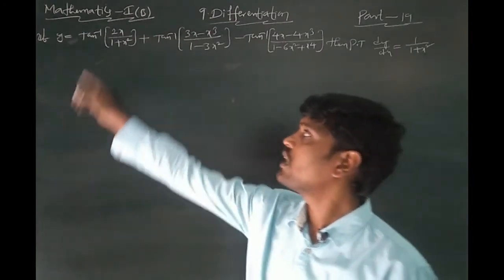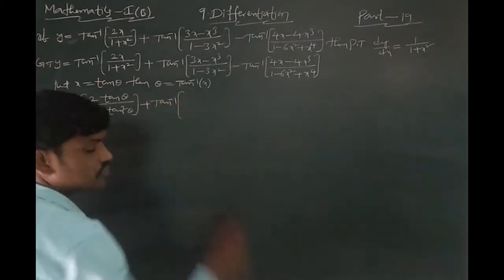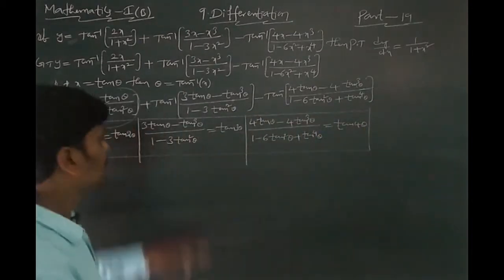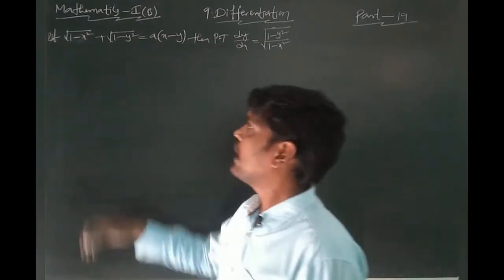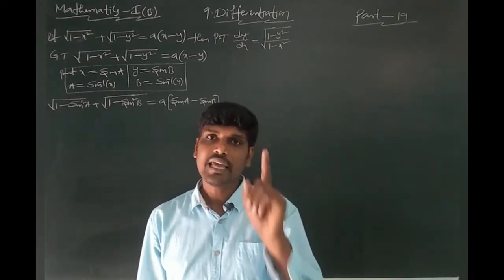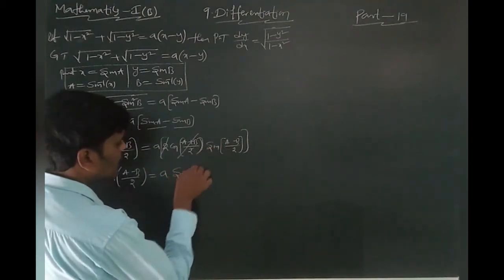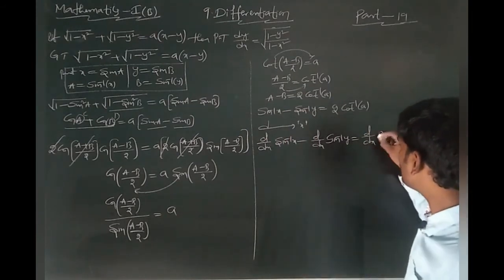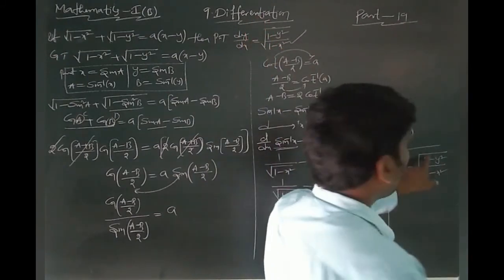INTER I YR : MATHEMATICS I B (E/M) TOPIC : DIFFERENTIATION PART 19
M1ESDIF104